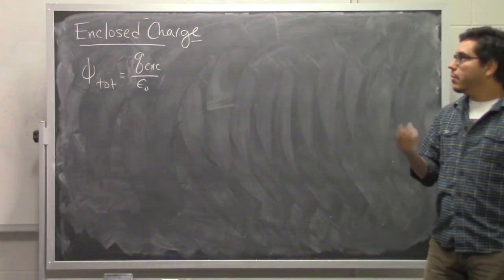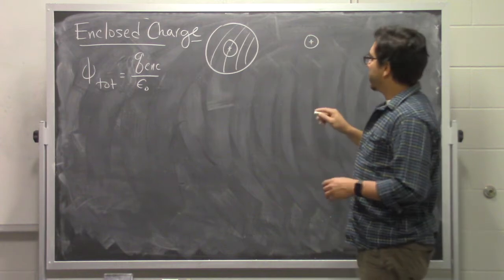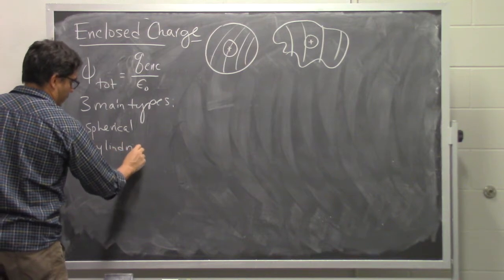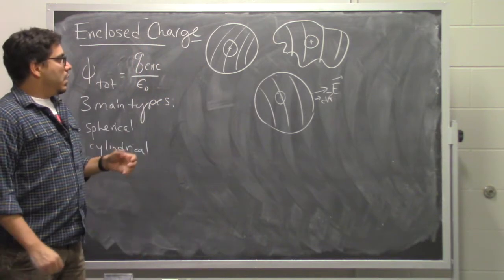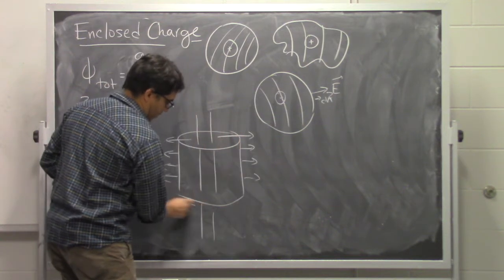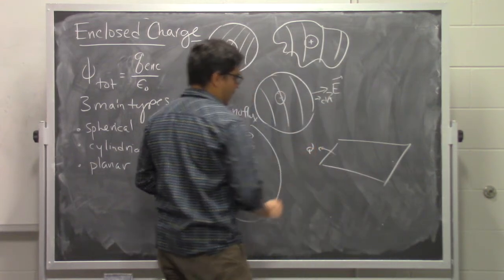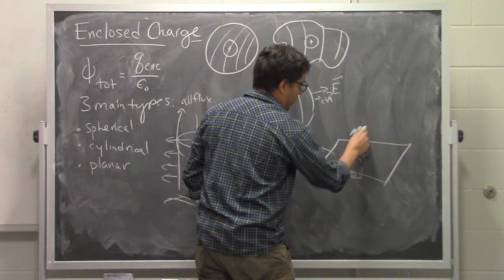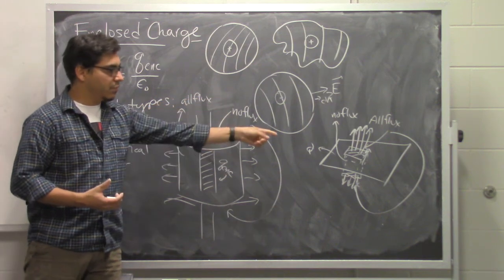EMP Cubed Video 19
Lets wrap this charge up